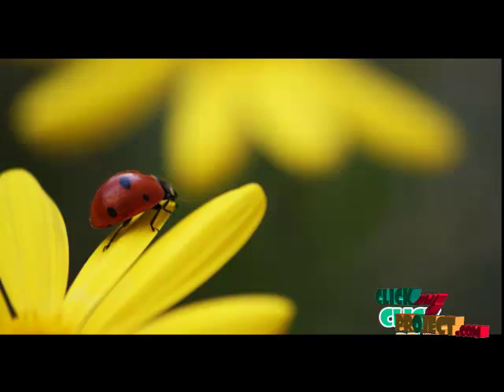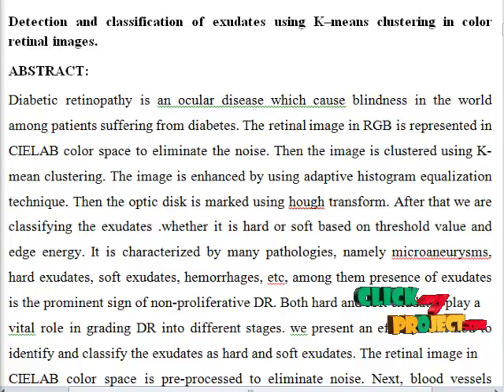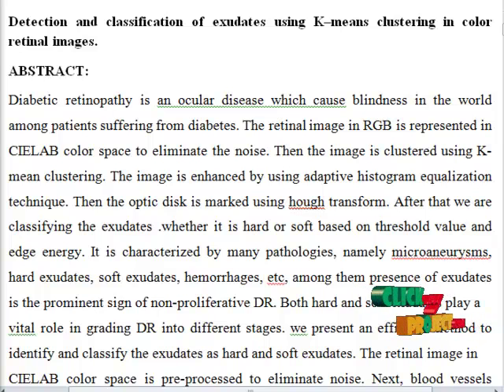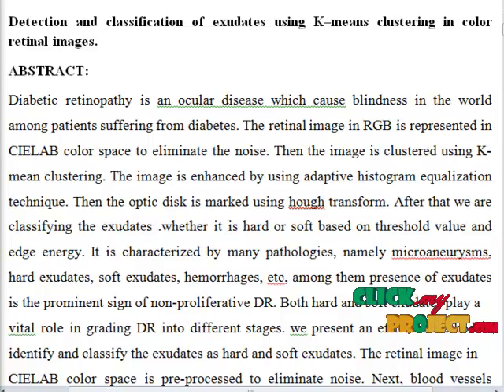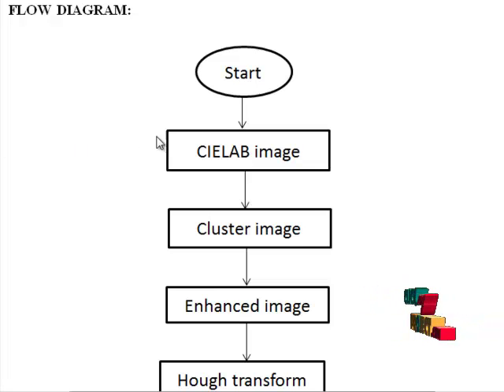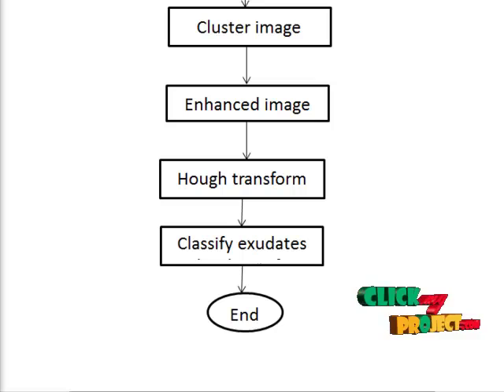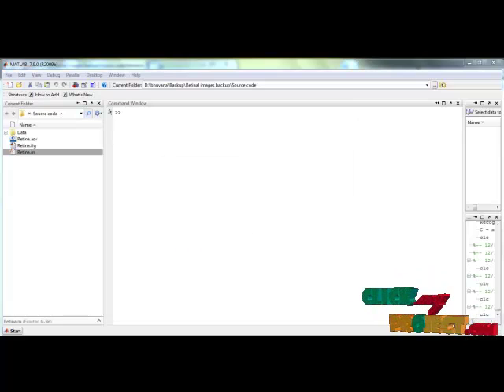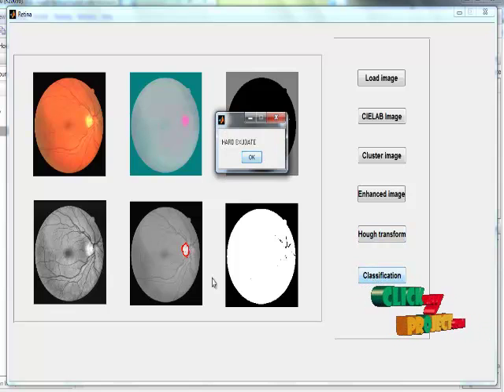Final Year Projects 2015 | Detection and classification of exudates using k-means